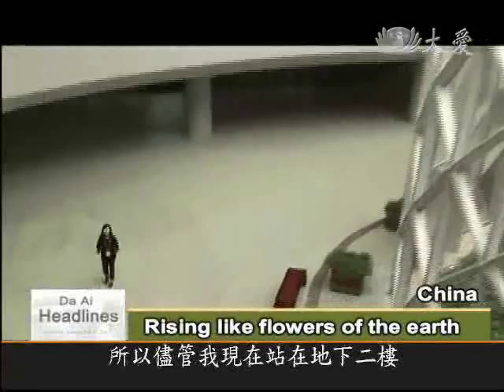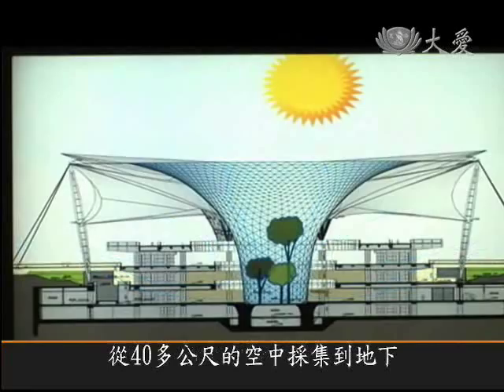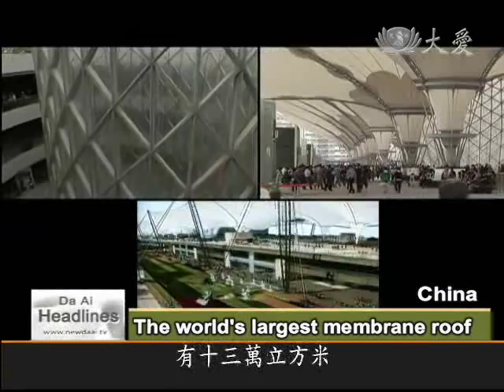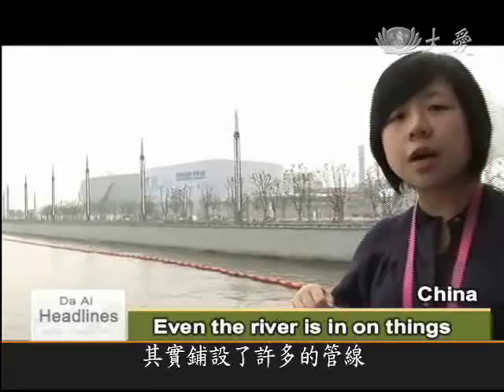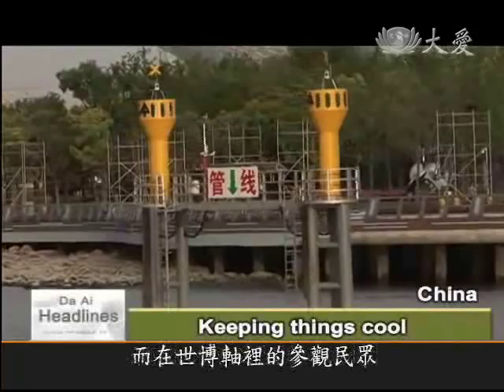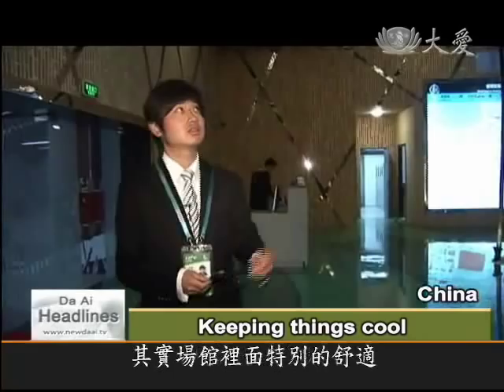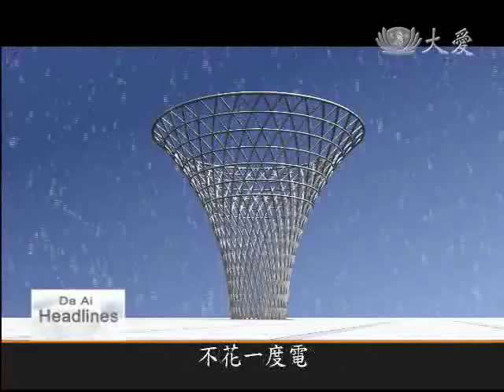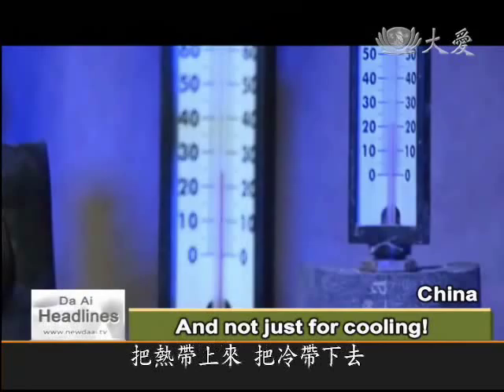DaAiTV_DaAi Headlines_20100624_Shanghai's exciting Expo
As we found out yesterday, at the Shanghai World Expo, the pavilions incorporate green concepts. At the entrance of the Expo Axis, which connects the exhibition halls, there are six steel and glass funnels, which help to support the roof, collect rain, and draw in fresh air.

It is as if six morning glories of steel and glass had sprouted from the ground itself:  10 stories tall, their mouths are as large as a soccer field, and forever turned towards the sky.  With the sunlight glittering down, they form an area called Sun Valleys.

Da Ai reporter, Wu Zhiyi: "They look like glass funnels, and there are six of them - each directing sunlight and fresh air into the exhibition halls, so I can stand here on the second basement level in the bright sunlight and breezes from outside."

Over forty meters in height, the features collect fresh air and sunlight from the outside and deliver it downwards, to the underground levels of the Expo Axis.

Expo Axis senior manager, Zhao Zhiqiang: "With most buildings, ventilations rely on exhaust fans;  those take the dirty air and blow it outside, and that needs electricity - so this lets us use the outside air and light, but because it's so tall, it works like a chimney, delivering the waste air outside, while the fresh air naturally flows in from the sides."

When it rains, the water is funneled by the structures into subterranean cisterns beneath the second basement.  These cisterns hold seven thousand cubic meters of water, which is then filtered, sanitized, and used for most of the building's needs.

Expo Axis senior manager, Xiao Zhiqiang: "Now imagine if we didn't have these rainwater systems:  the water we use for our gardens, the toilets, or on the floors amounts to about 500 cubic meters a day."

In addition to these remarkable funnels, the Expo Axis also sports a 65,000 square meter membrane roof.  The columns which support the roof are hollow, enabling the membranes to serve as rainwater collectors along with the slopes by the sunken building.

Expo Axis senior manager, Xiao Zhiqiang: "Originally, the earth filled this area here, so we dug it out further to create a sunken square.  You can see some drainage holes - like there, the water goes down and gets collected below."

Altogether, these methods can collect up to 130,000 cubic meters of water - it's an impressive conservation feat. Yet there's one more bit of conservation wizardry at work, here:  a heat exchange system, to make everything cooler.

Da Ai reporter, Wu Zhiyi: "I'm standing on the Huangpu River, and though you can't see them, pipes at the bottom of the river bed function as cooling system for the Expo grounds."

For the sake of the expo, a system of pipes has been installed that runs from the Huangpu River directly under the expo grounds.  The pipes direct river water through a heat-exchanger, using a passive heat-pump to keep things flowing.  Every hour, 1200 metric tons of 16 degree Huangpu river water flows through the exchanger, thus helping to cool the Expo Axis, after which it is returned to the river's bed.  Visitors to the Axis can really feel the difference the cooling system makes.

This heat exchanger system is featured in the Future Pavilion as well.

Shanghai Architectural Sciences Research Center, Transport Sup. Shi Chunwei: "Everyone may sense the interior of the exhibition halls are especially comfortable.  If you look, it's clear that these things that have been mounted aren't air conditioners, but a natural fresh-air delivery system."

No air conditioners, and no noisy water towers:  the only thing needed are occasional intake- and exhaust-points, where the outside air can enter.  No electricity is needed! During winter, Shanghai's temperature sometimes drops to three below the Celsius zero;  for this, Huangpu waters aren't exploited, but instead the natural heat of the earth below.

Expo Axis senior manager, Xiao Zhiqiang: "We take the heat from the ground waters below, and after pumping it up here, it warms the outside air a bit, and then after it cools, is pumped back down to the cisterns below."

By bringing the heat up, and dropping the cold down, the Expo Axis avoids any need for external heaters while keeping a toasty, comfortable temperature throughout the cold winter months.  This has resulted in a nearly 100% drop in the Expo Axis' energy and water demand - and without adding any pollution along the way.  These are architectural advancements for the ages, and herald a brighter, purer future for us all.